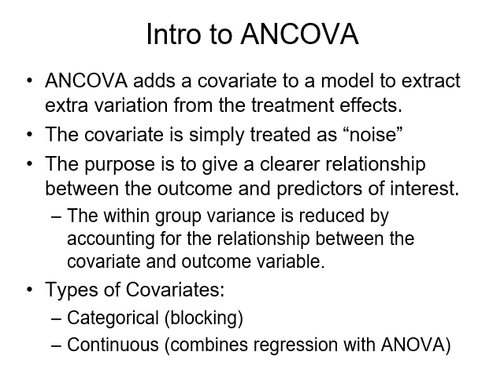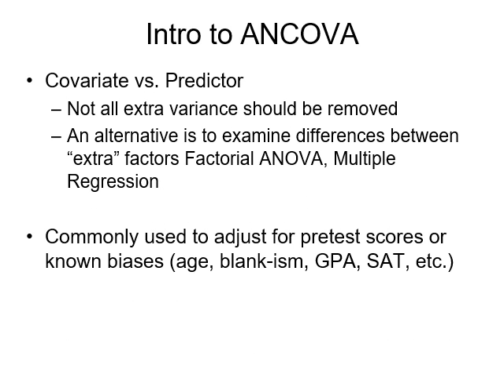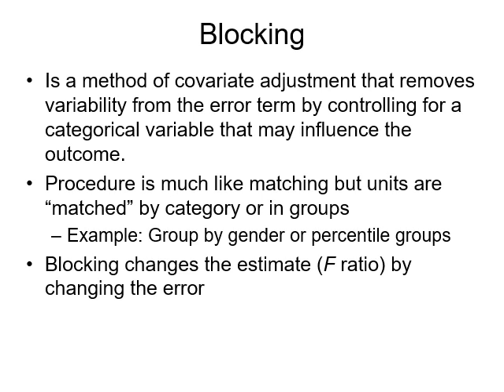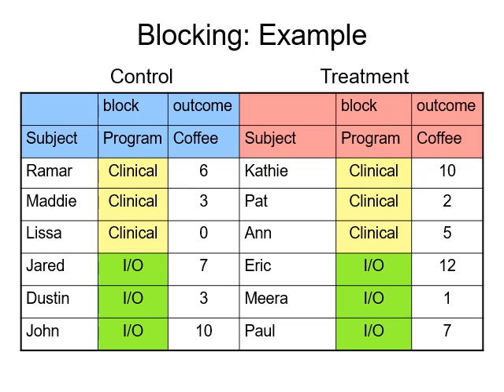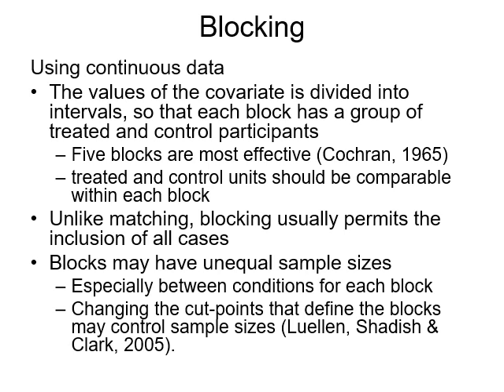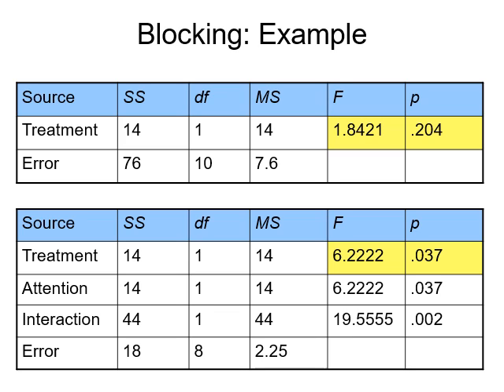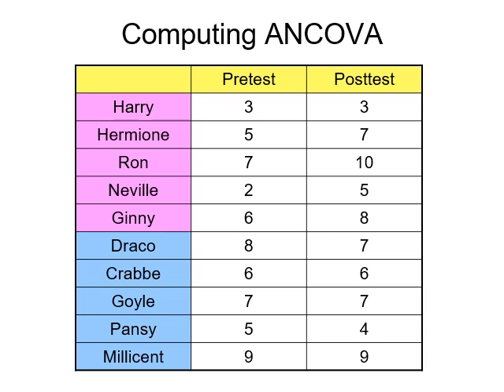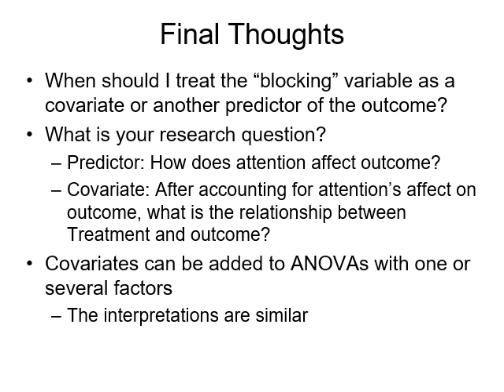12 ANCOVA Audio 1